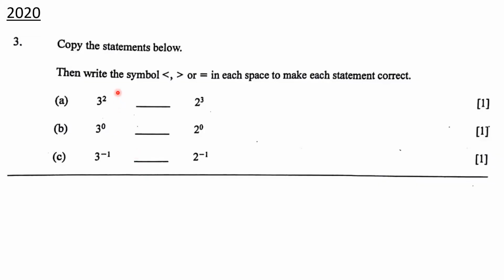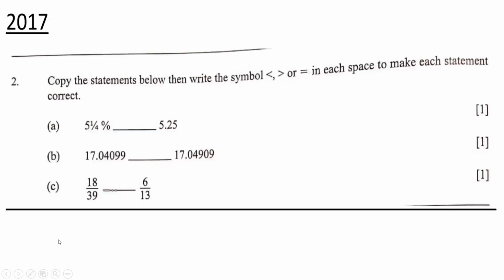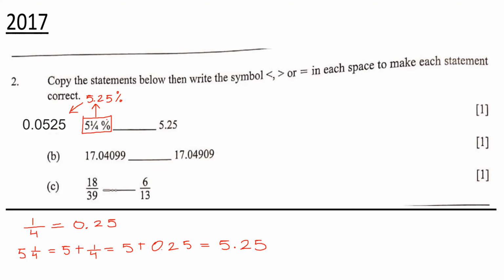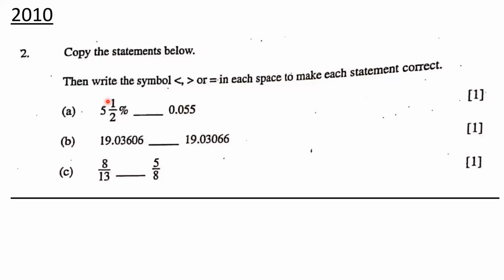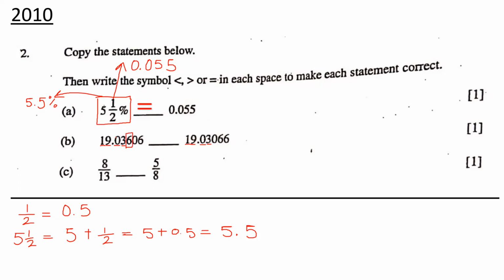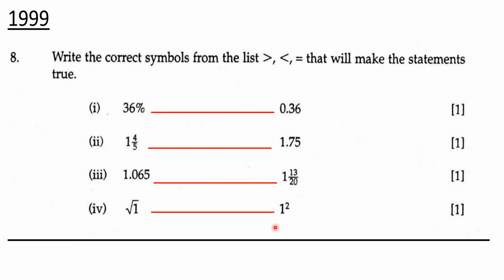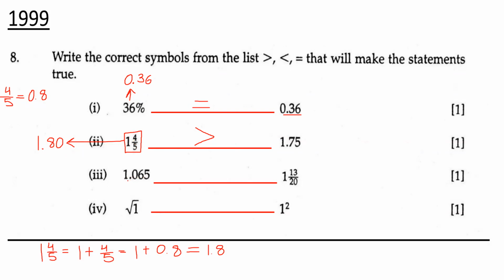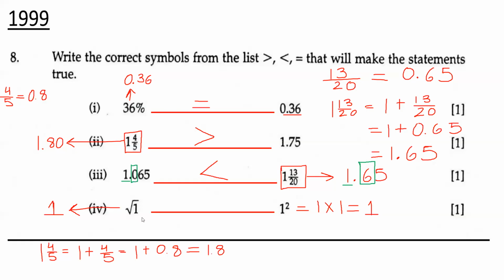Comparing Fractions, Decimals and Percentages (BGCSE EXAM QUESTIONS)